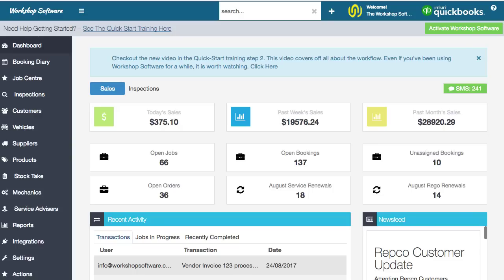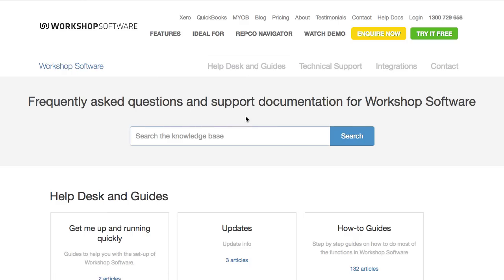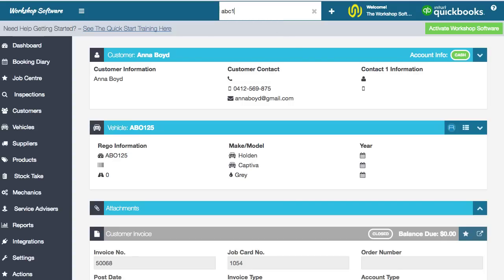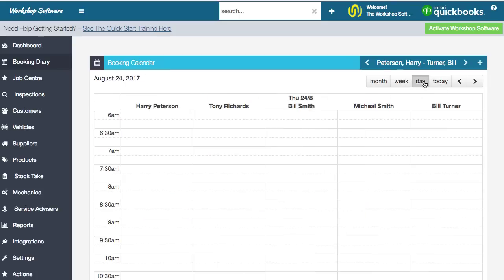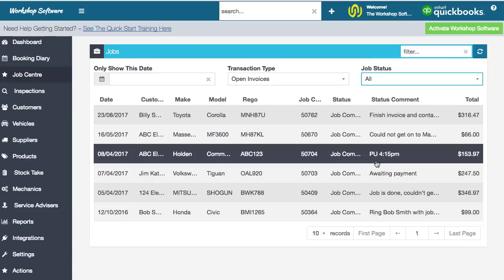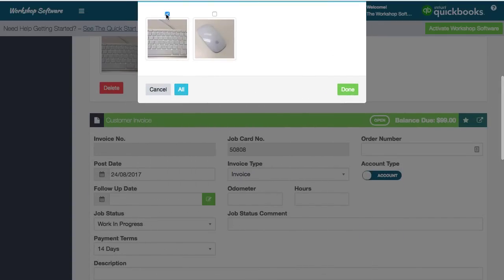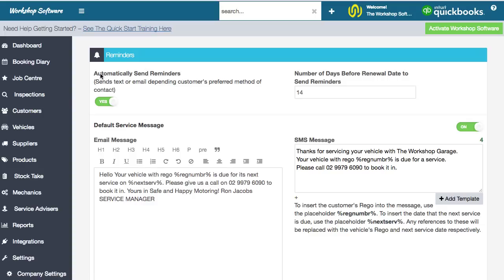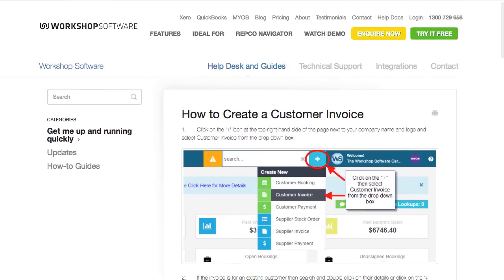Repair Shop Management Software for Mechanical Auto Repair businesses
Workshop Software is an online shop management system for mechanical workshops to allow you to get the most out of your business without having complicated, expensive software systems.

Suitable for Automotive mechanical workshops, truck repairers, motorcycle, marine, machinery, equipment and more.

Starting from just $39.99 a month, Workshop Software Online allows you to run your business with the right tools, without the hassles.

Do you want more customers in your mechanical workshop? Need more time and want to streamline your processes?

With Workshop Software you can be up and running in a matter of minutes and start streamlining your workshop immediately.

With integrations into the major accounting systems plus integrations with all the major accounting packages such as Xero, QuickBooks & MYOB, plus integrations with the major automotive systems, you're workshop will be on Auto-pilot.